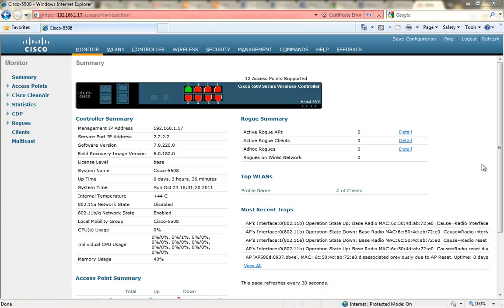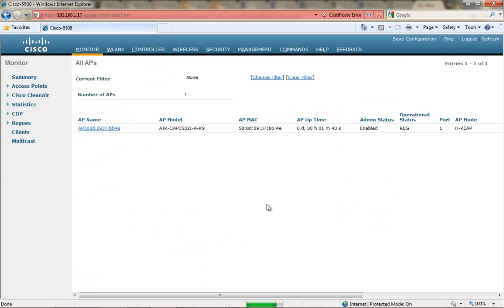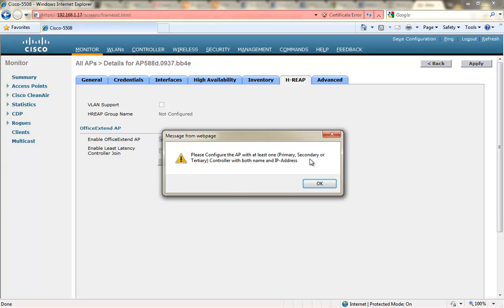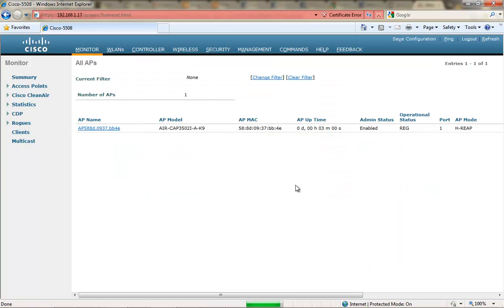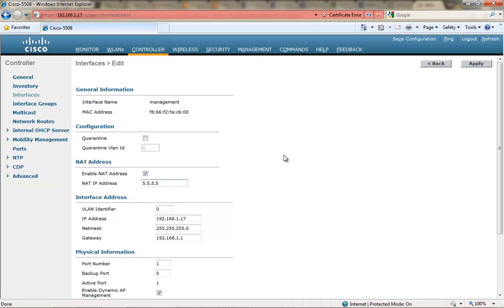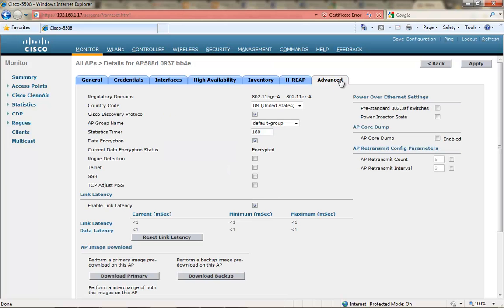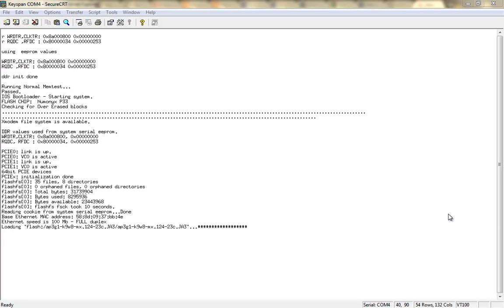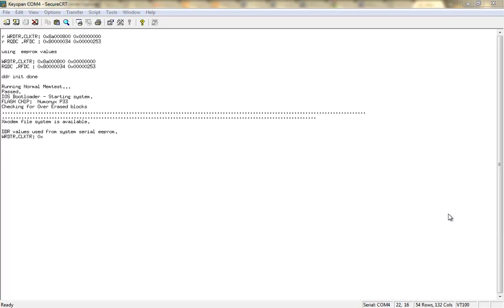Configuring a Cisco 3500 Series AP as an OfficeExtend AP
I'm using a 5508 controller with a basic configuration to setup a 3500 series access point as an Office Extend AP.